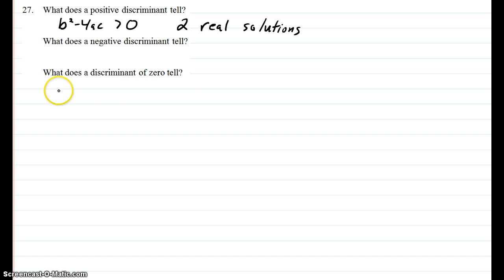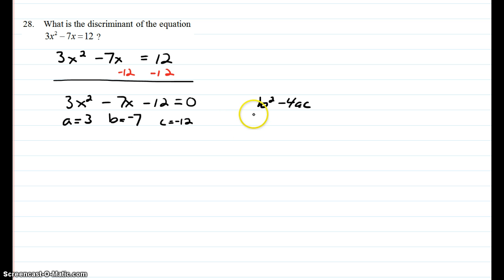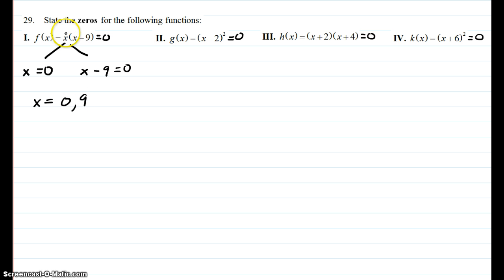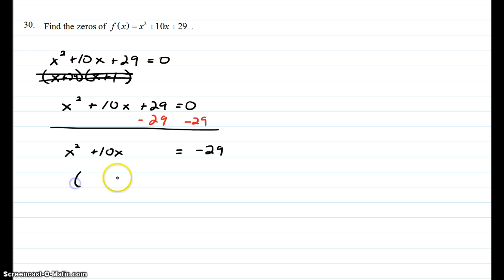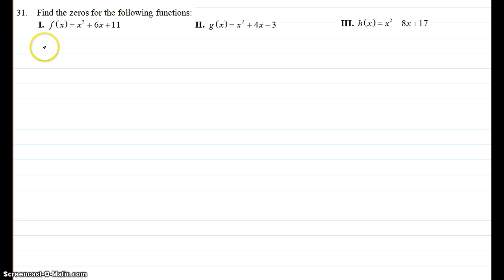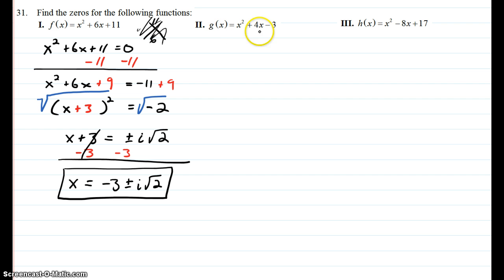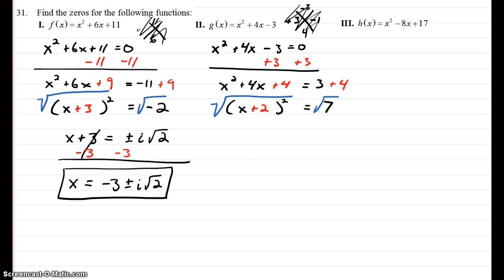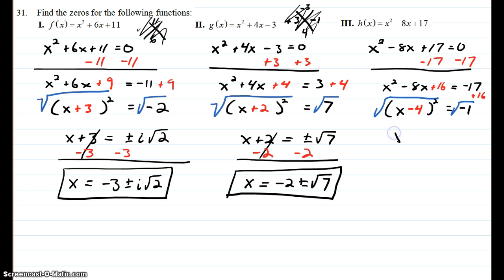Algebra II Semester I Final (27-31)